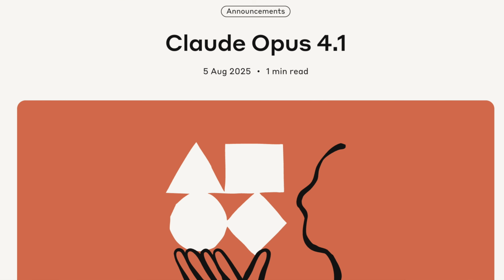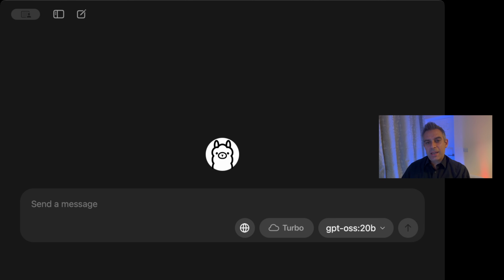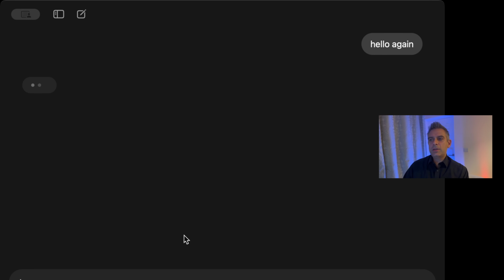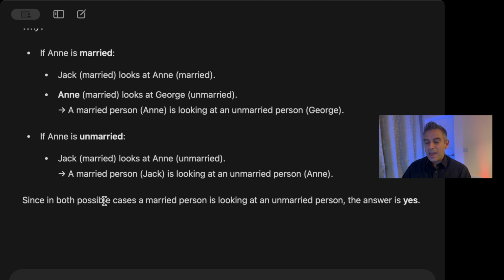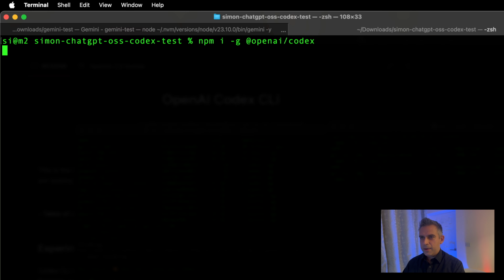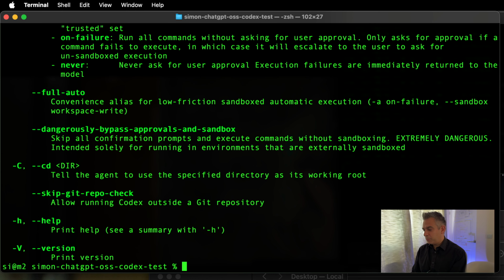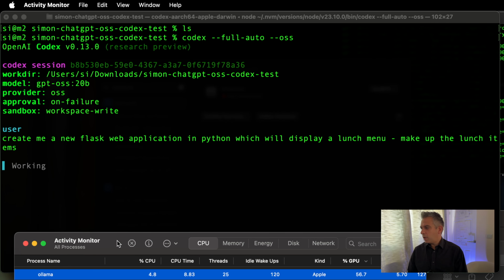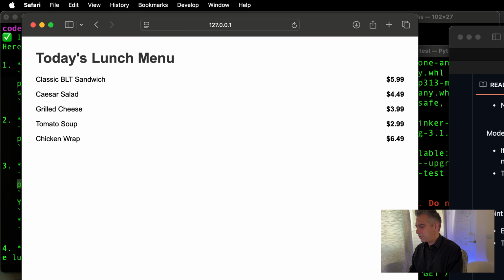Let's Demo the new OpenAI Open Source models locally!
5th August 2025 - big day! Dive into OpenAI’s groundbreaking release of their first open-weight models in years - gpt-oss-120b and gpt-oss-20b — and local runs on your hardware.

Let's look at how to set up and run these models locally, and explore their use in OpenAI Codex CLI offline.